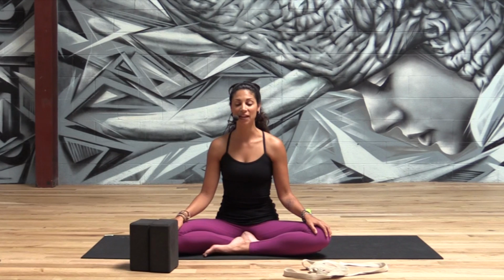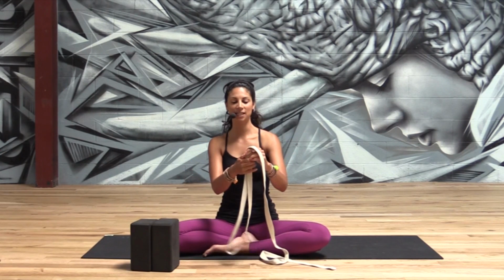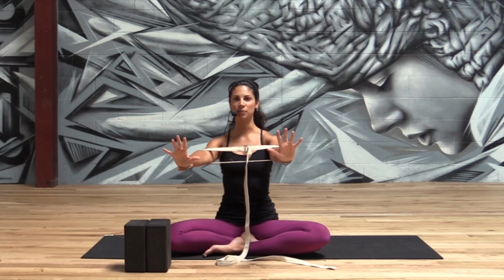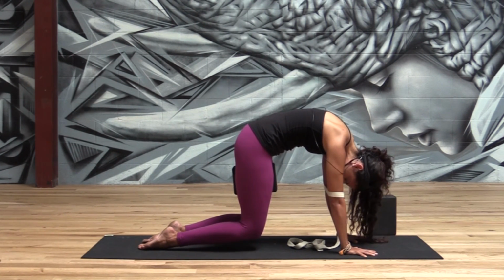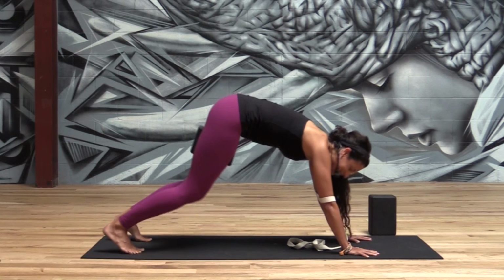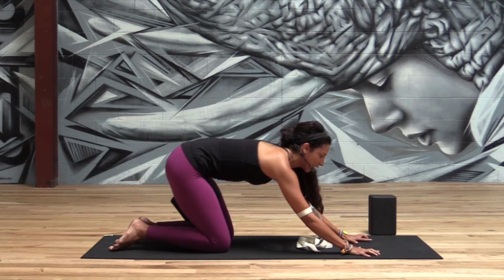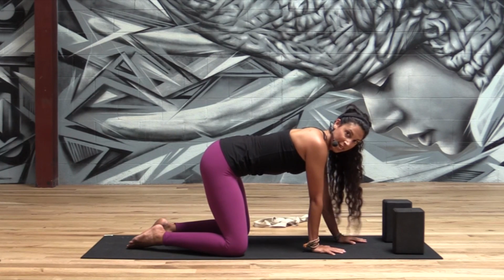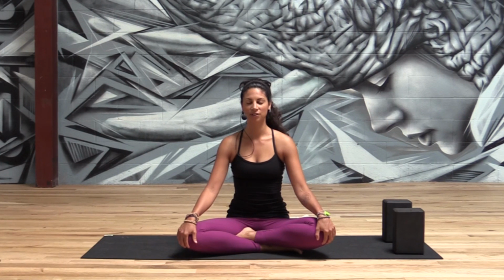Chaturanga for Beginners Bootcamp Yoga Pose Tutorial with Raquel Jordan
Learn how to practice Chaturanga dandasana safely and intelligently in this instructional yoga video taught by Raquel Jordan at The Springs in Los Angeles. Chaturanga is often practiced in yoga flow, power yoga and vinyasa yoga classes, and strengthens upper back, wrists, shoulders, arms and core muscles.

About Raquel:
Yoga taught Raquel how to love and honor herself. It brings her back to her true essence; keeps her open, clear, strong, centered and relaxed so that she's functioning at her optimal level.
Connection to the body and breath are key components to her teaching style. She loves incorporating props and walls when implementing the concept 'power of opposition'.
Raquel holds a 200 hr certification through YogaWorks under the tutelage of Joan Hyman and Carmen Fitzgibbon. She is also trained in restorative/ therapeutic yoga led by Jillian Pransky. Raquel continues to take workshops and intensives which inform her practice and instruction. She teaches classical Raja yoga, including; Alignment based yoga, Vinyasa Flow, Yoga Nidra, Restorative and Guided Meditation.